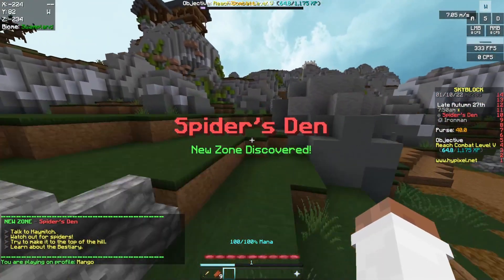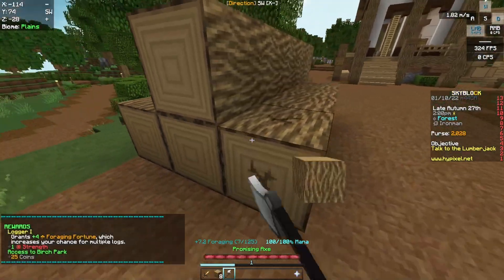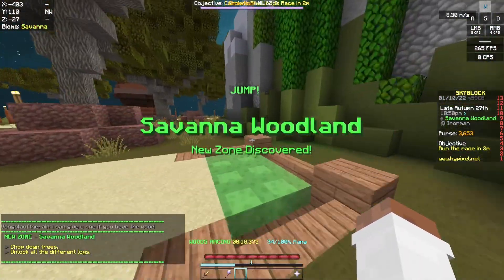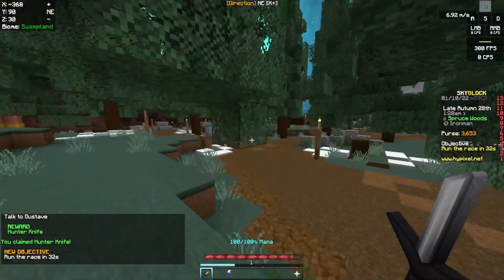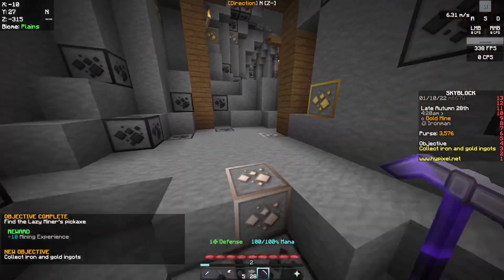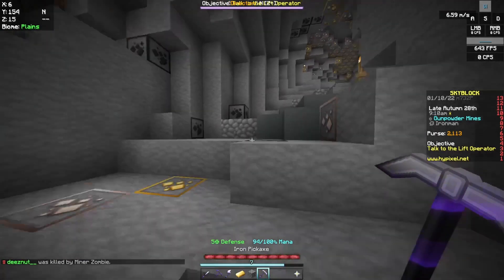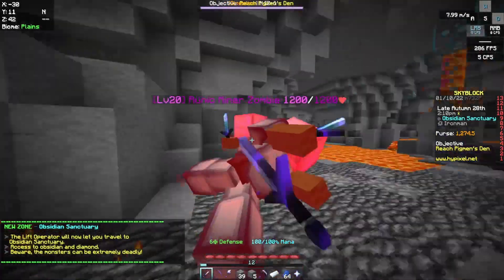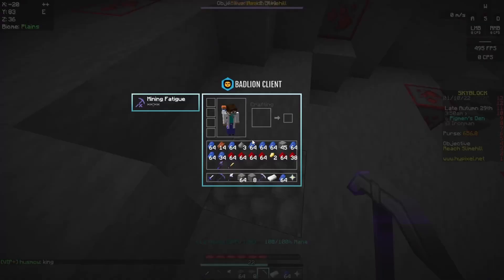Hypixel Skyblock - Ironman to AOTD [1]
In this video I start a new ironman profile and my only intention is to get an AOTD (Aspect of the Dragons). The video idea is of course inspired by Nullzee and the music if you are wondering is from like Zelda or something (idk) - anyways enjoy!

pls sbuscrib